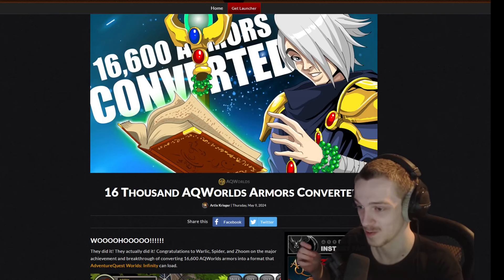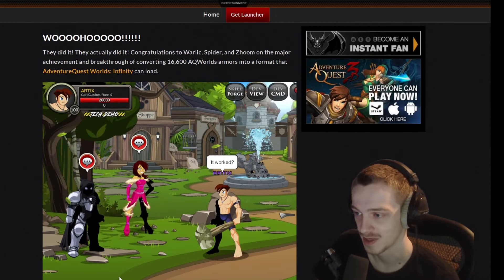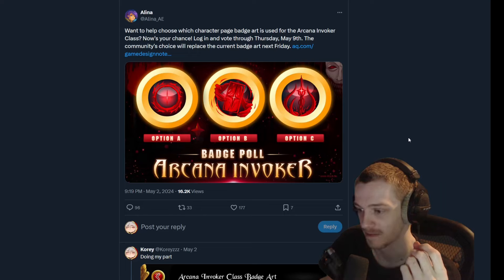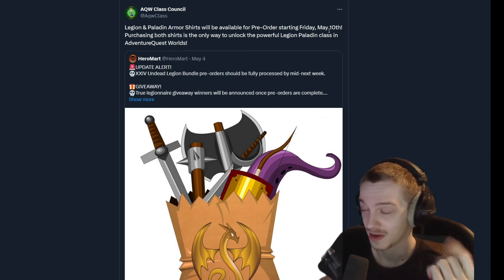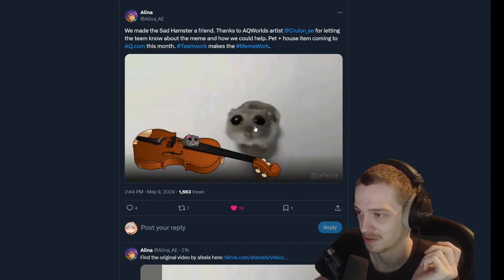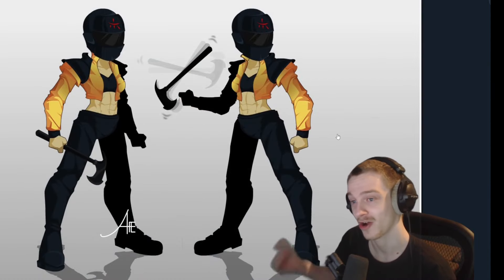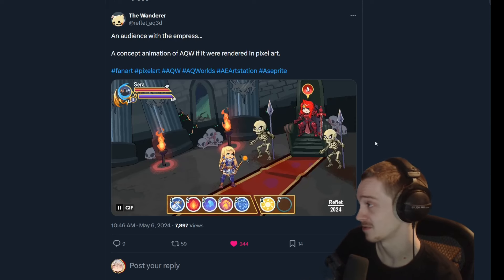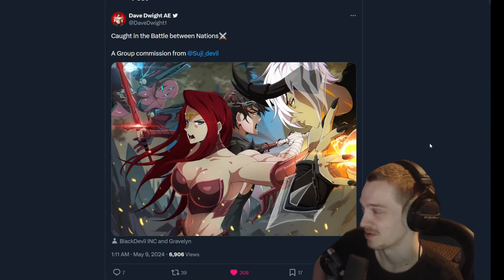Infinity Update! Hero Mart Class Back in Stock! AQW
Sry if it is scuffed this week
Card Clasher Returns?